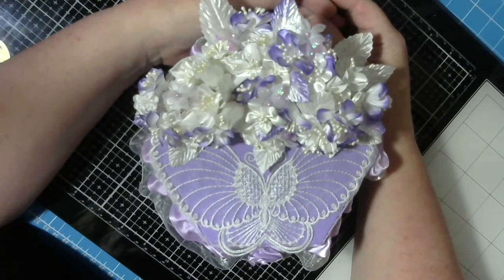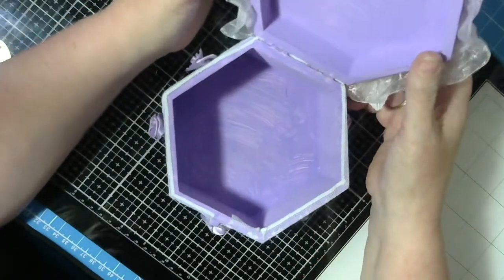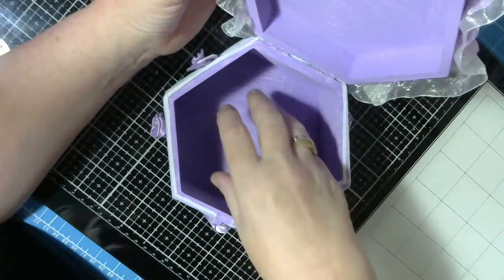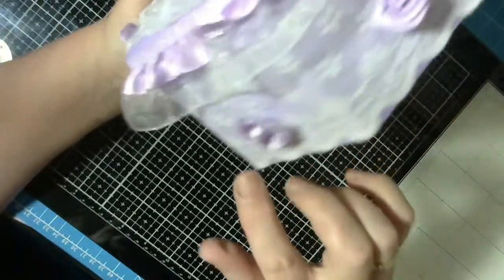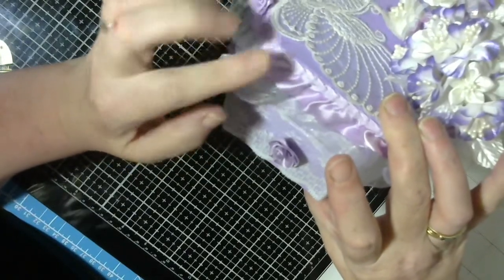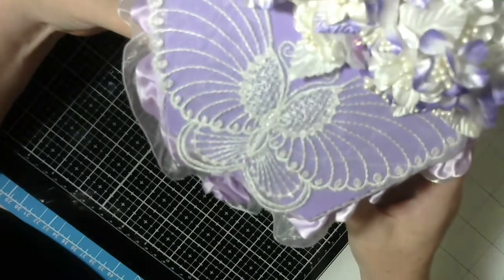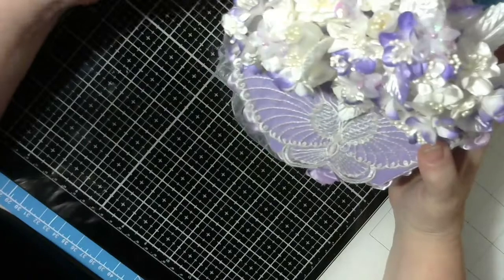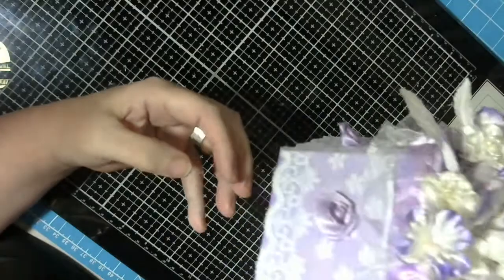Augusts 1st DT Project Share for Kraftsupplies4u 💕